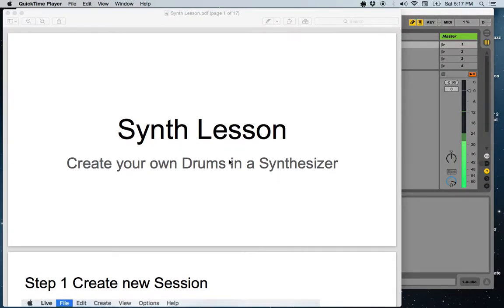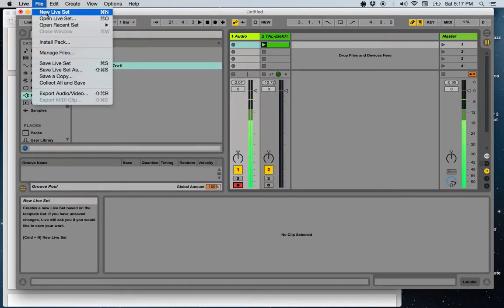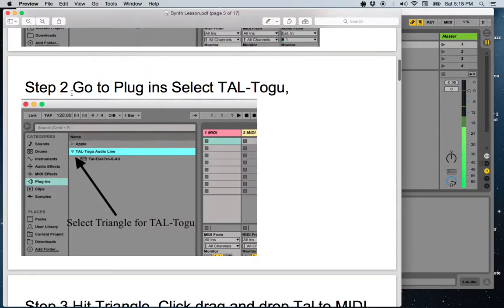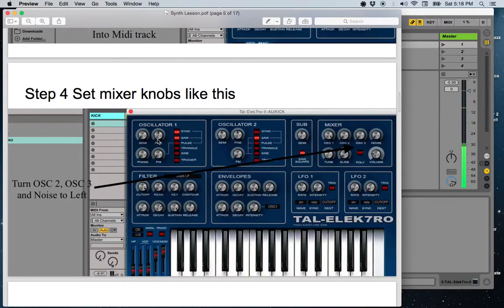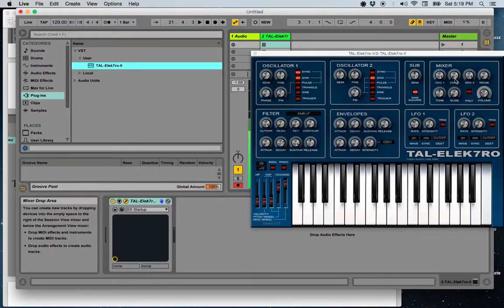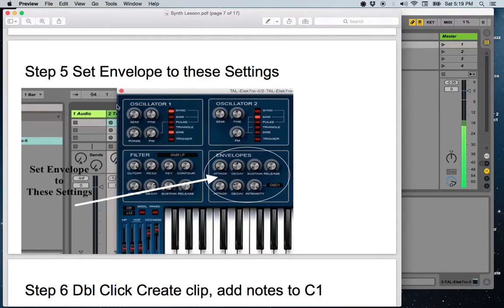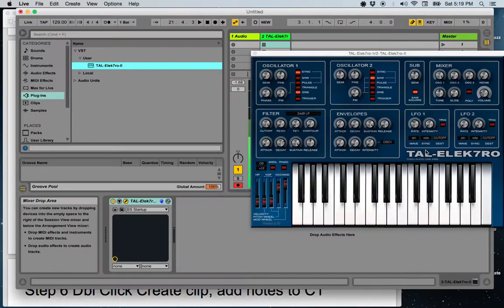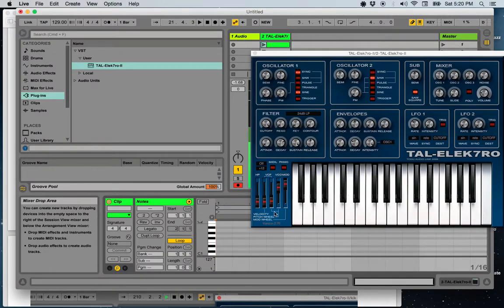Drum Synth Lesson 1: Making Kick in TAL Elektro